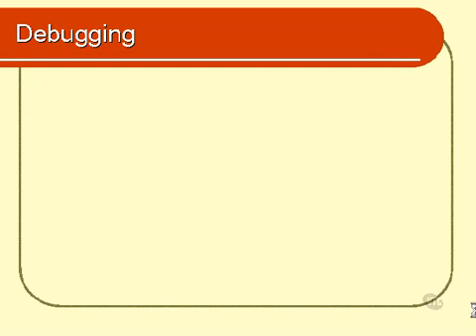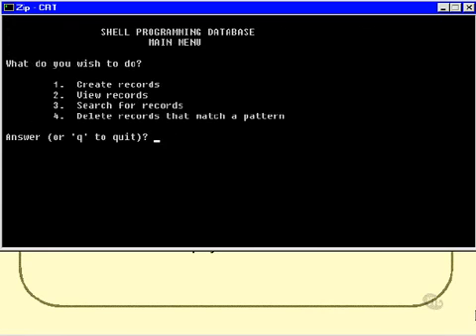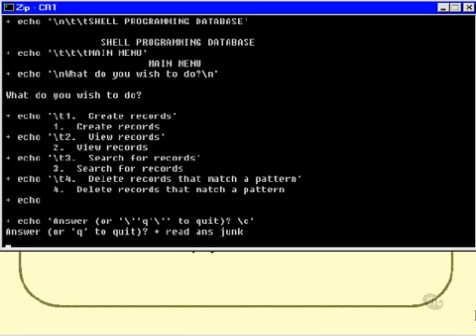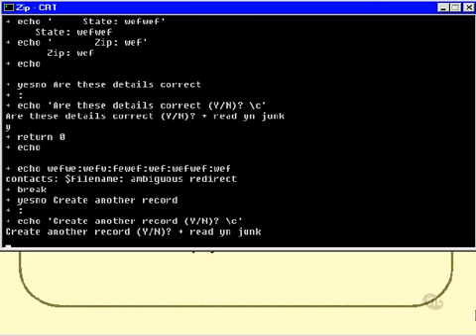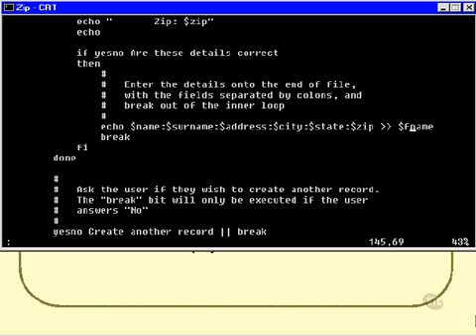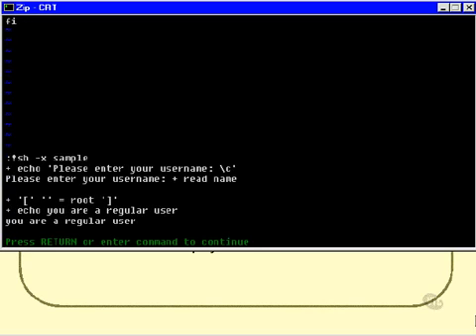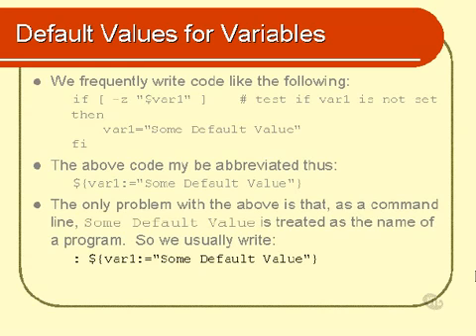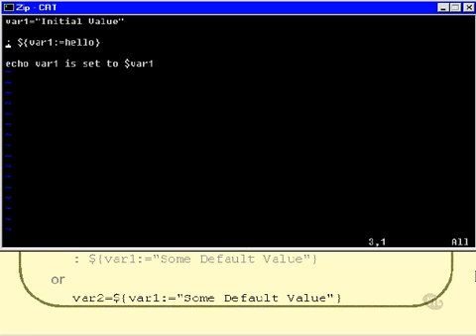10 Unix Shell Scripting Tutorial Advanced Scripting Part 1